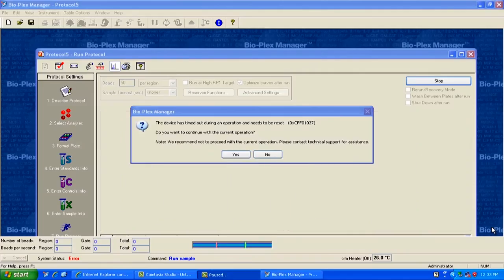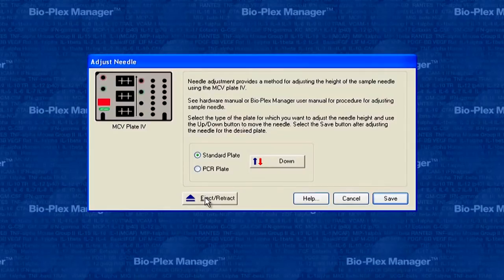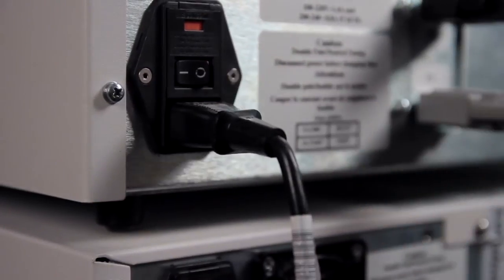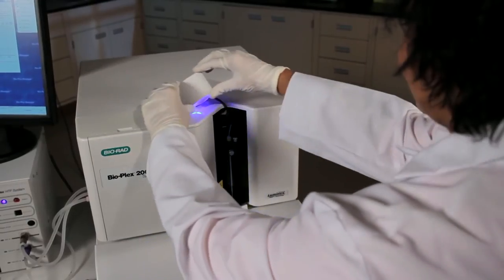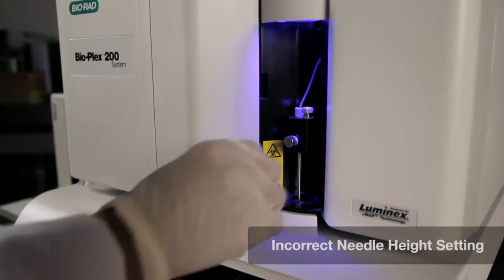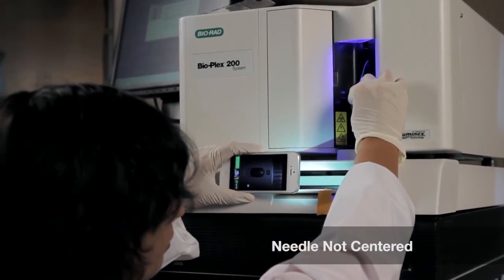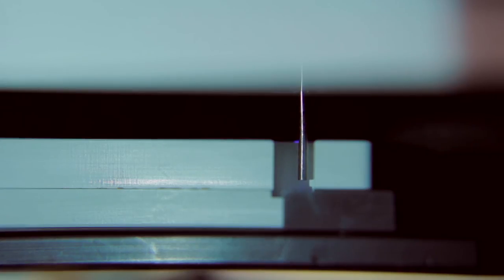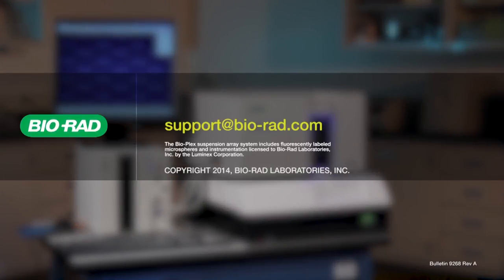Troubleshooting the Bio-Plex® 200 Multiplex Immunoassay System: DeviceTime-Out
This short video demonstrates troubleshooting when the Bio-Plex system returns the error message "Device has timed out", which can occur when the needle or probe cannot move to its proper location, typically due to the presence of sealing tape on the microplate, a pinched section of sample tubing, or an incorrect needle height setting.

The Bio-Plex system uses magnetic beads coupled with unique fluorpohores and customized detection antibodies for the quantitation of multiple proteins, peptides, and nucleic acids. Bio-Rad offers Bio-Plex assays for cytokines, growth factors, signal-transduction molecules, and disease biomarkers for inflammation, autoimmune disorders, cancer, diabetes and heart disease.